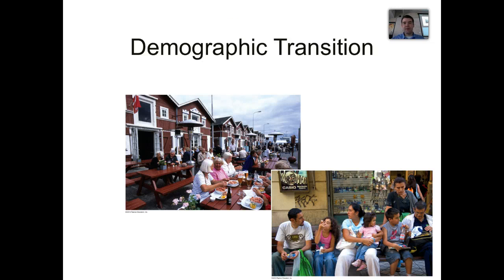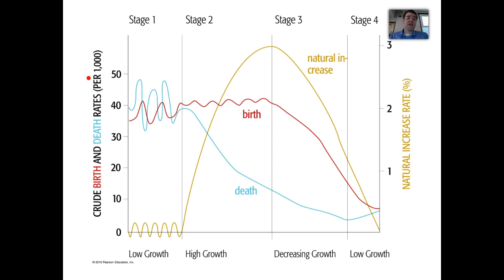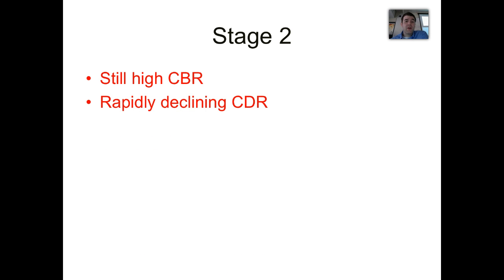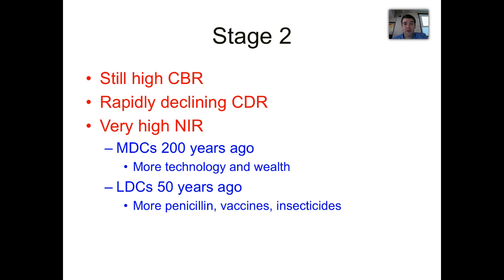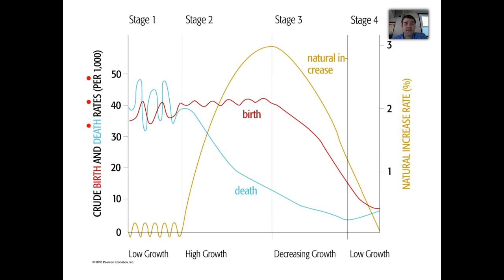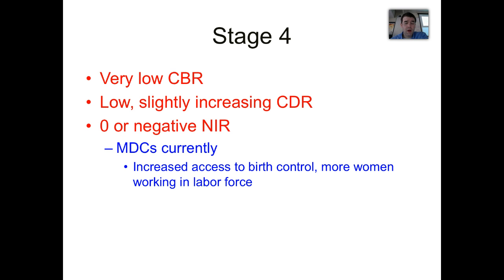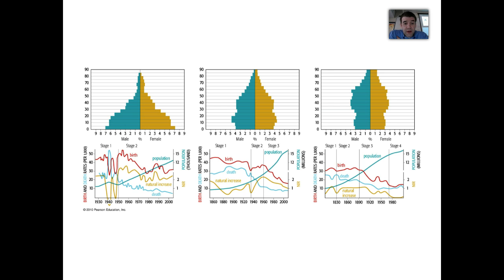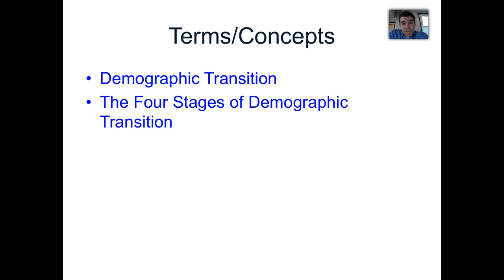HuGeo - Demographic Transition Model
Introduction to the Demographic Transistion Model or DTM and how it shows changing population structure.